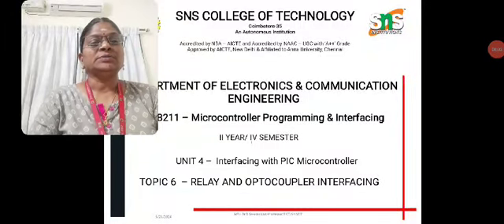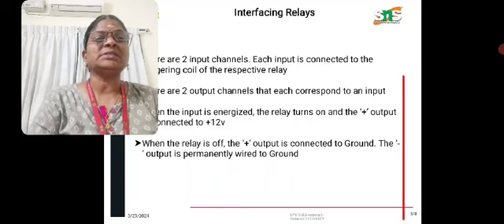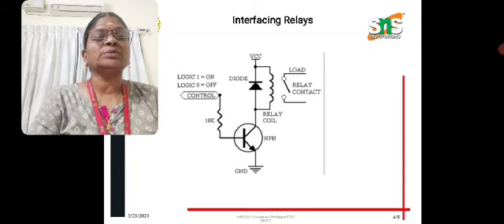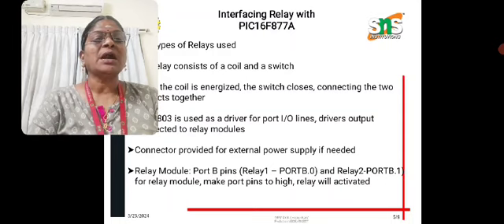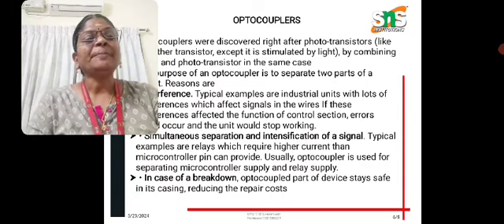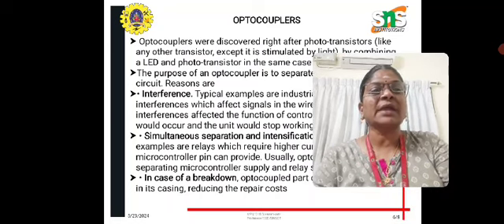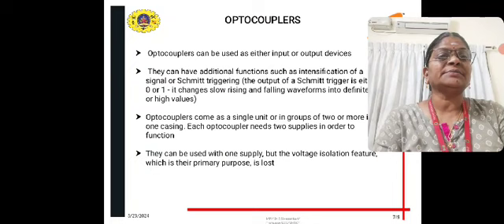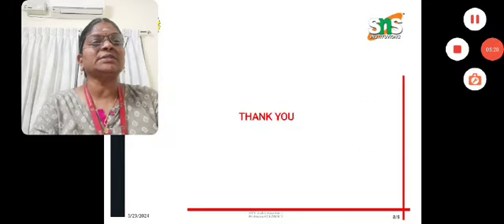Relay and Optocouplers